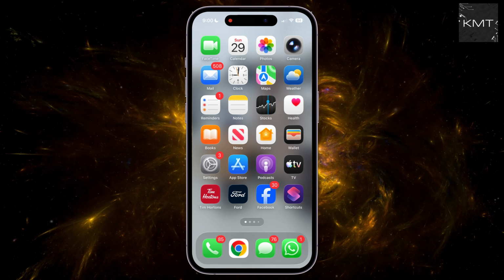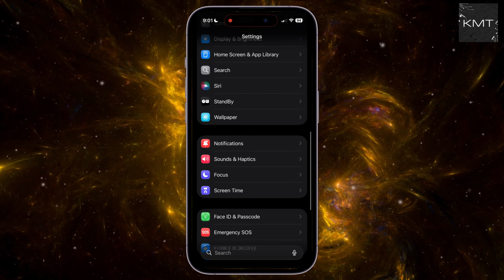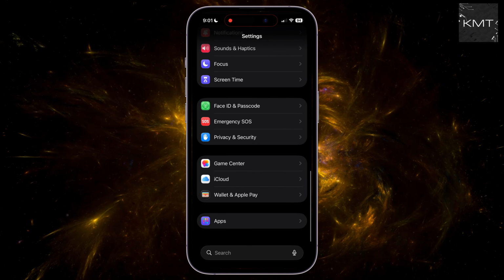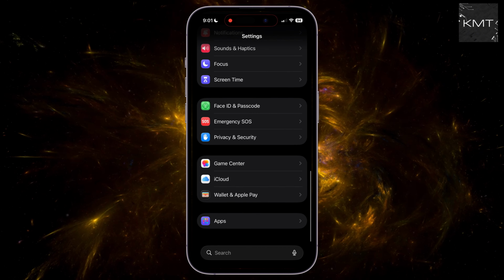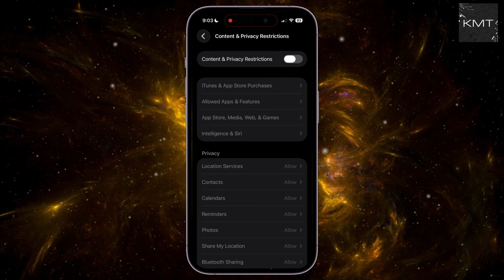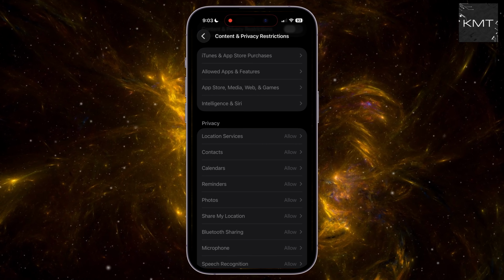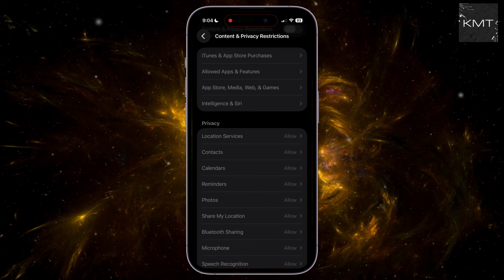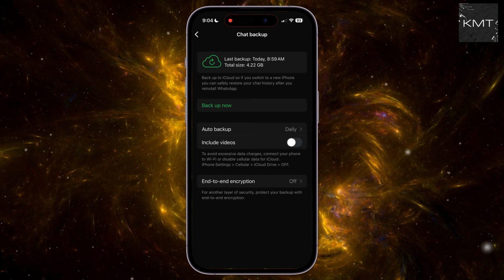How To Fix Contacts Not Showing On Whatsapp - Full Guide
Are your WhatsApp contacts not showing names, or only displaying phone numbers? In this video, I show you how to fix WhatsApp contacts not showing on iPhone and Android by adjusting your permission settings and syncing your iCloud data.

If your WhatsApp names are missing, it is usually a simple privacy setting or a sync issue. We will cover three specific methods to get your contact list back, plus a final reset method if nothing else works.

About This Video: If you are asking "why are my WhatsApp contacts not showing," this tutorial covers the comprehensive fixes. We look at iOS Settings, Content & Privacy Restrictions, and how to properly backup your chat history before reinstalling the app to ensure you don't lose data.